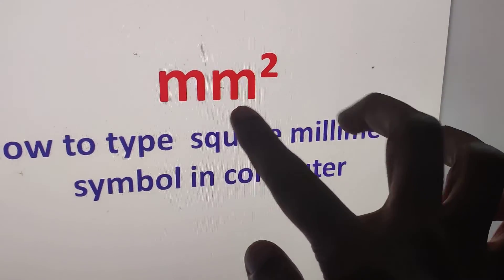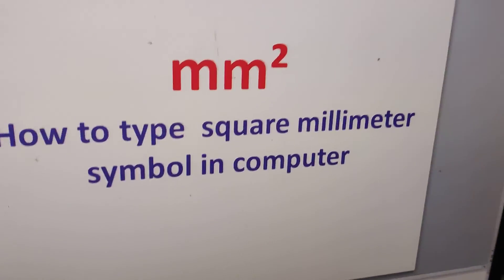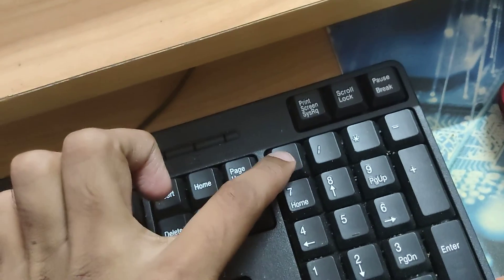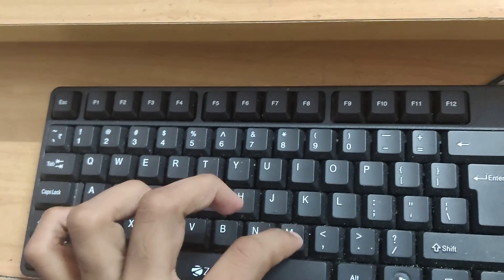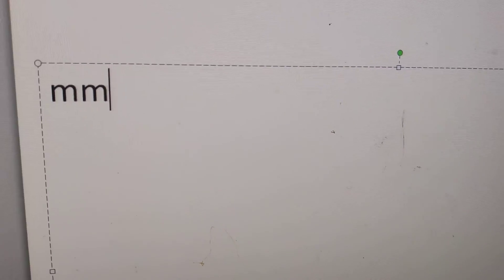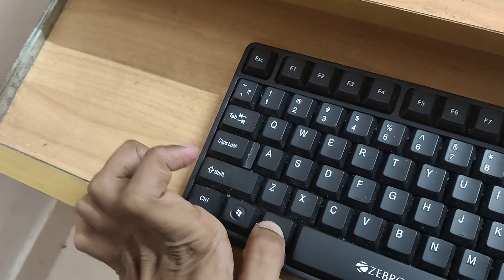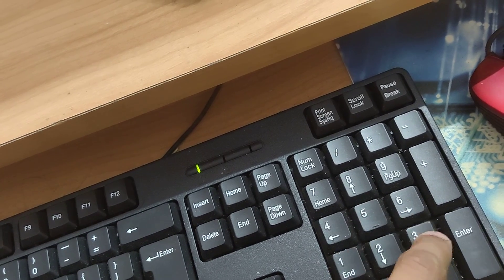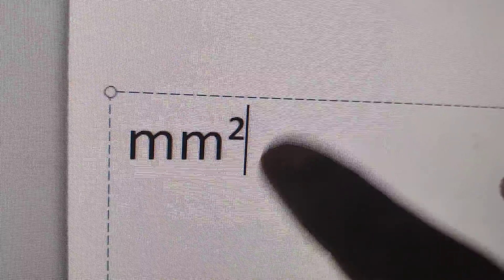shortcut to type square millimeter symbol in computer